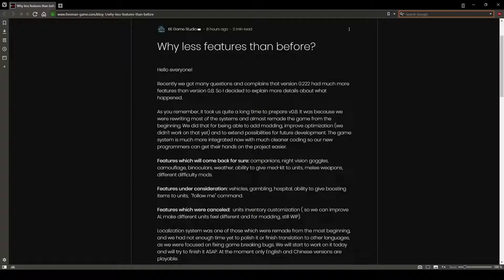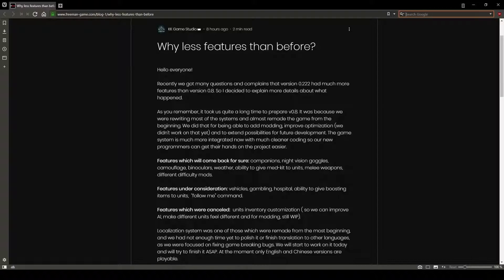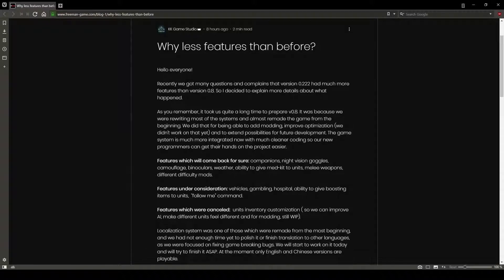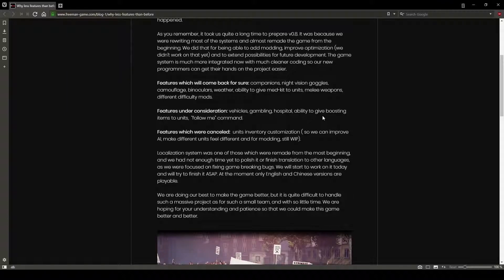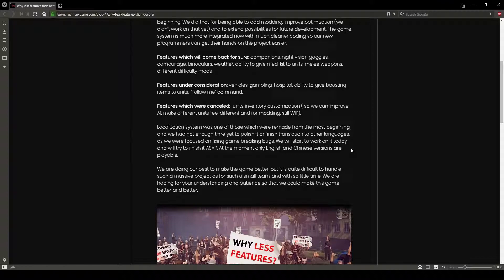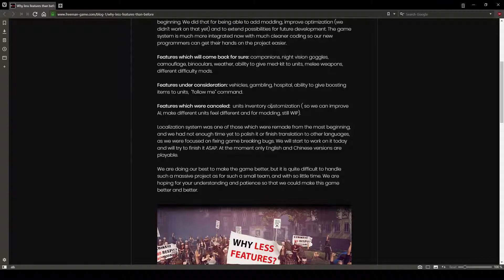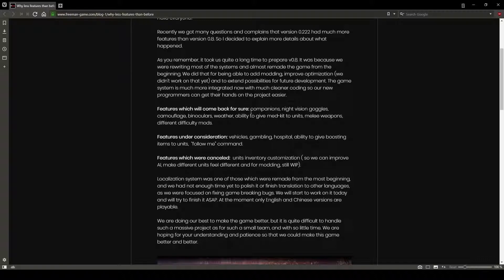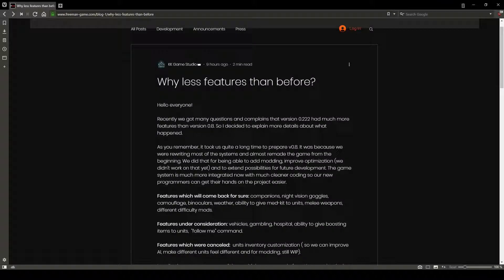Freeman Guerrilla Warfare Patch 0.8 Explained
My thoughts on the current state of the game